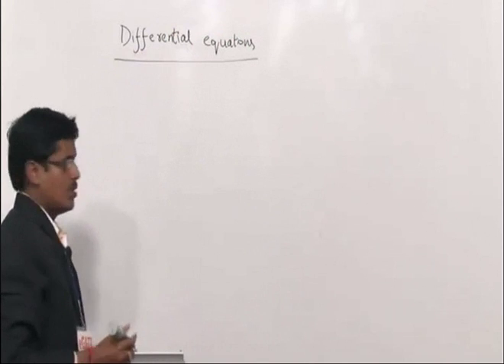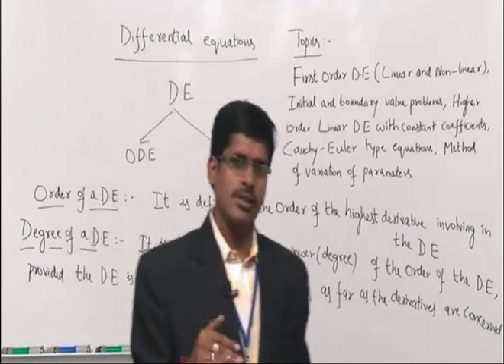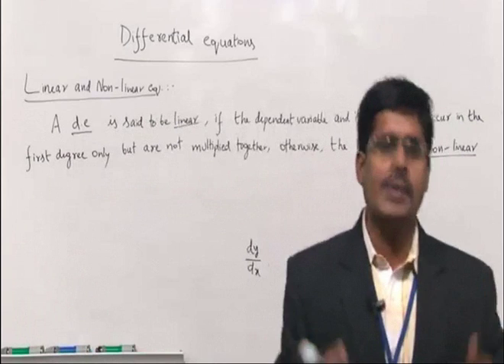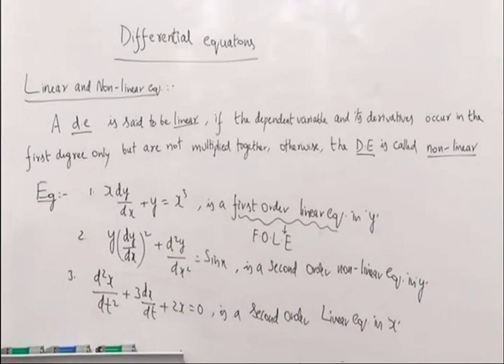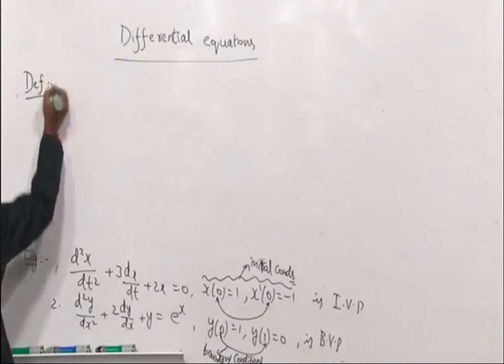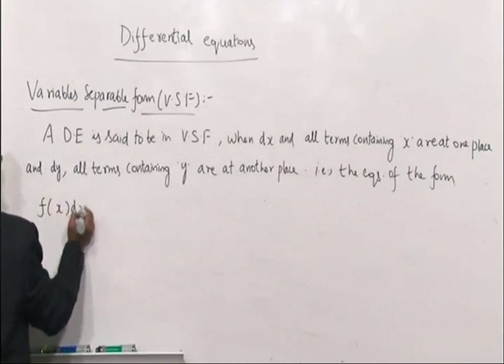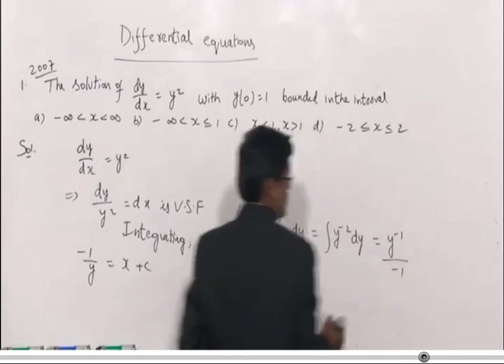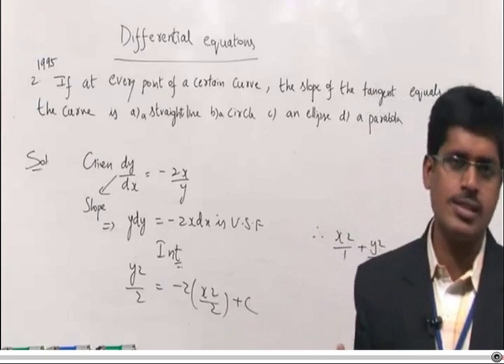5.1 Differential equation